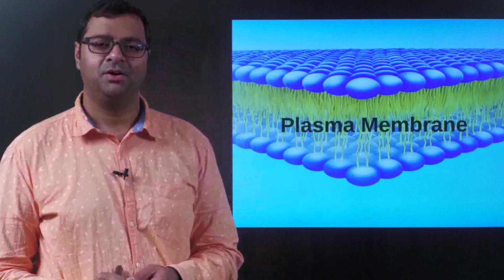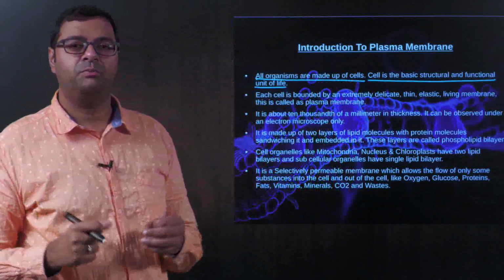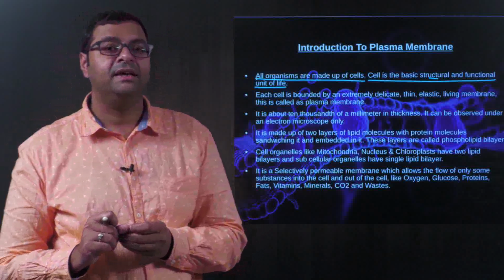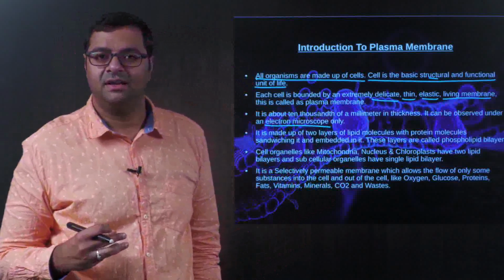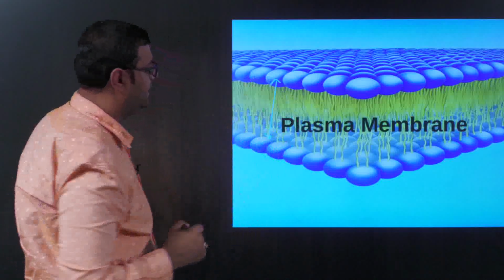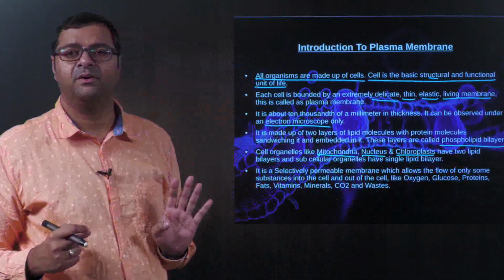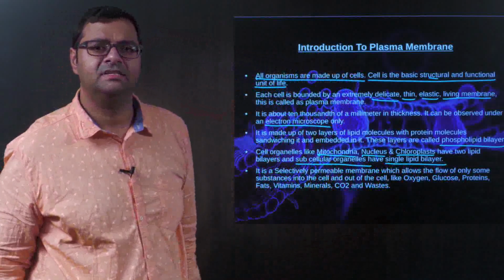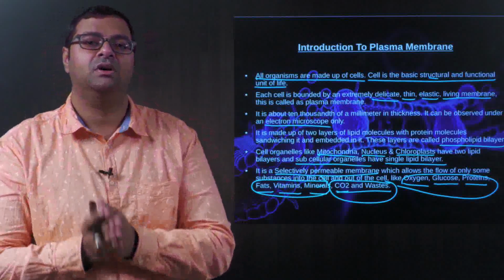Grade 9 ch 4 plasma membrane introduction to plasma membrane 1080p